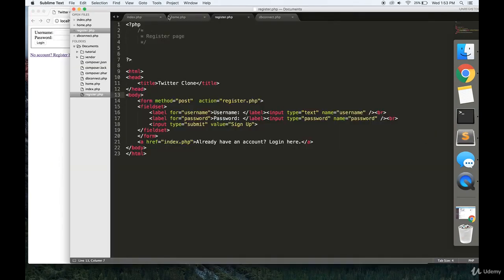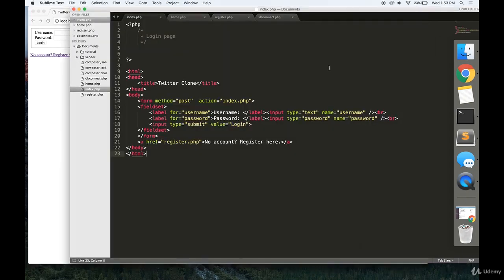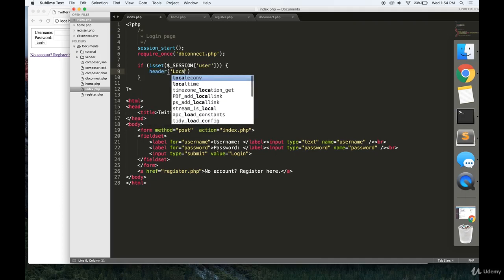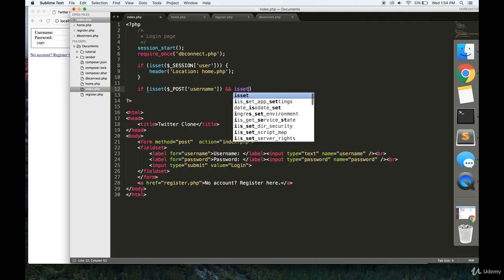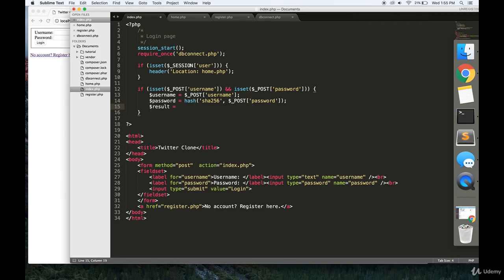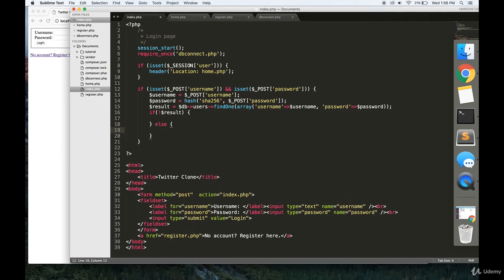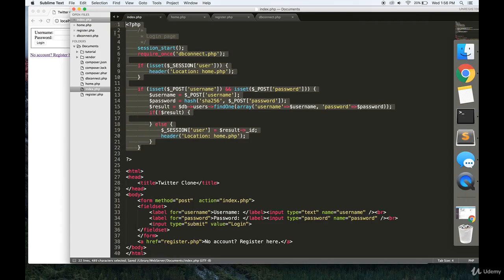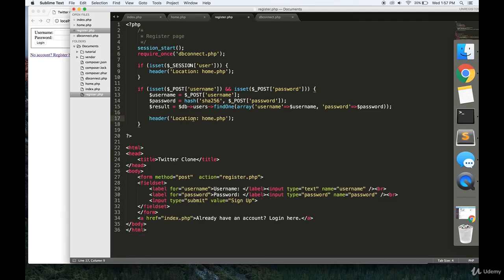PHP + MongoDB Advanced Project # Part 1